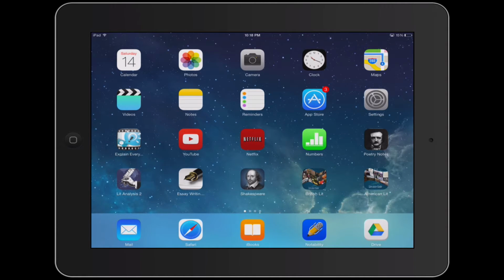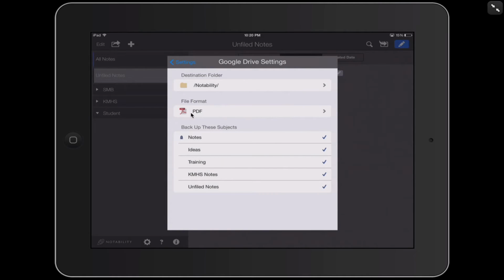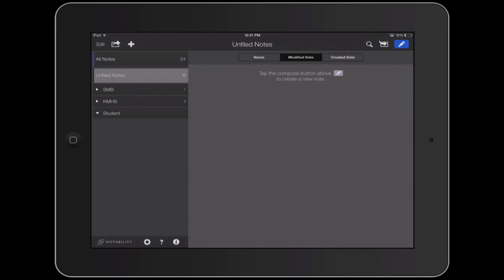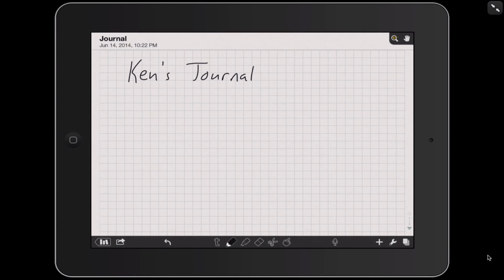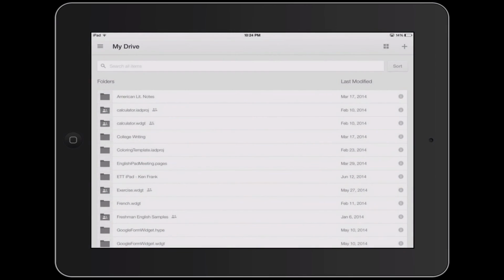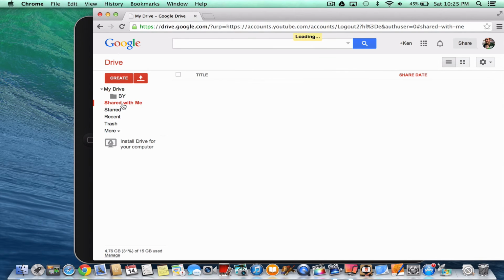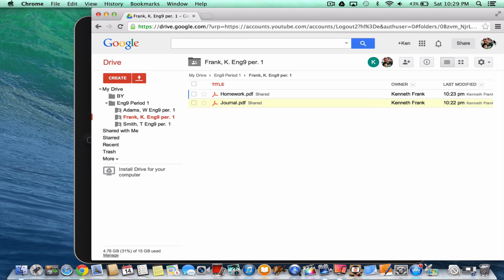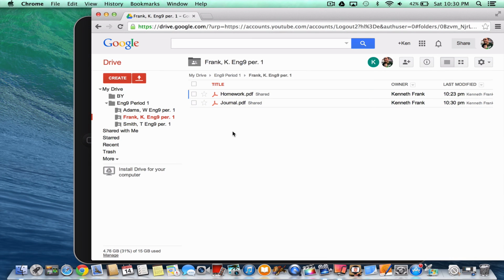Using Notability to effortlessly collect student work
How to use GoogleDrive and Notability to collect work from students every time they write.  No need to create assignments, request submissions, etc.  Great for journals, on-going assignments, homework, etc.